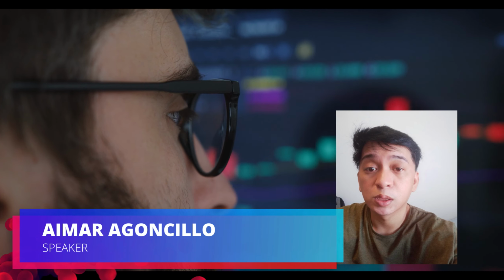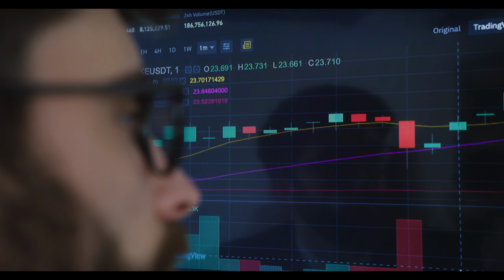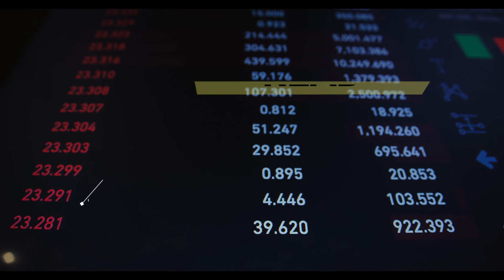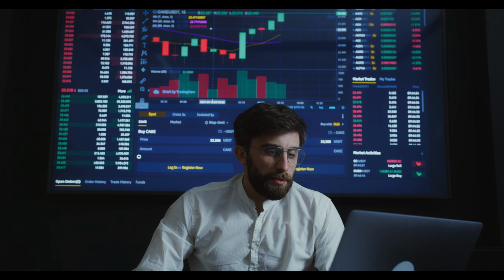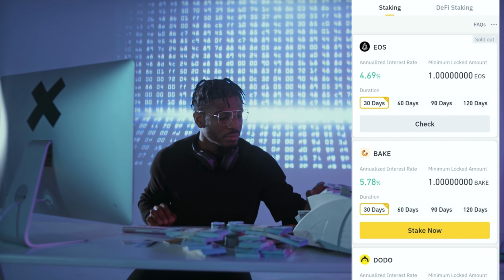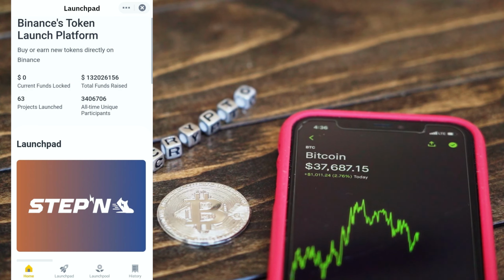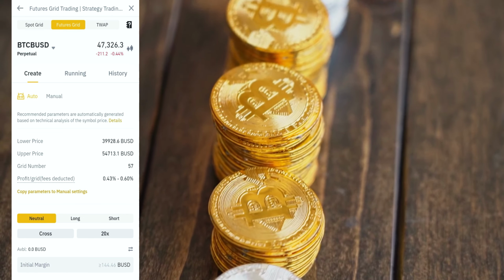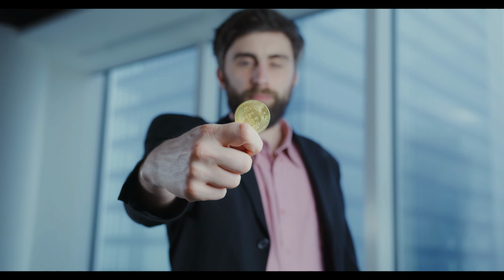PASSIVE INCOME IDEAS by NLC Students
Group Project By:

Allan
Maurice
Aimar
Jeddah
Analyn
Maria Charina

Stefanski, R. (2022, March 6). How to Make Money on You Tube 2022.One Hour Professor

Waldron, M. (2020, Jan 9). Affil Coin